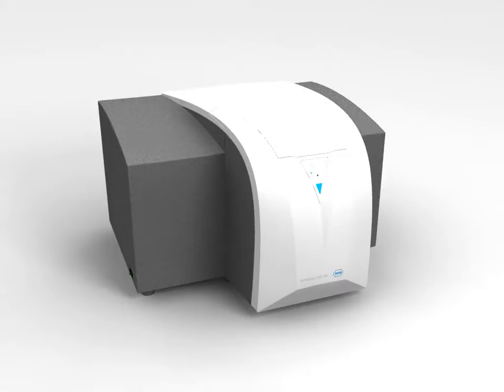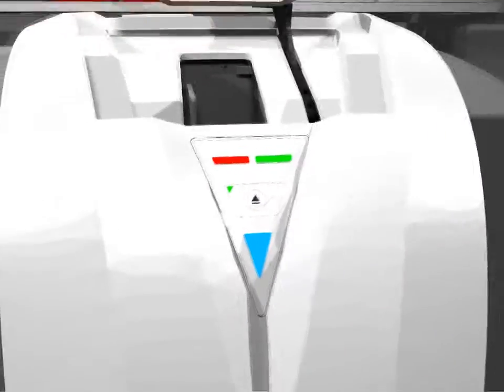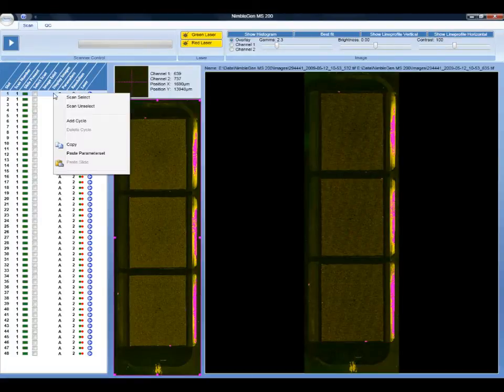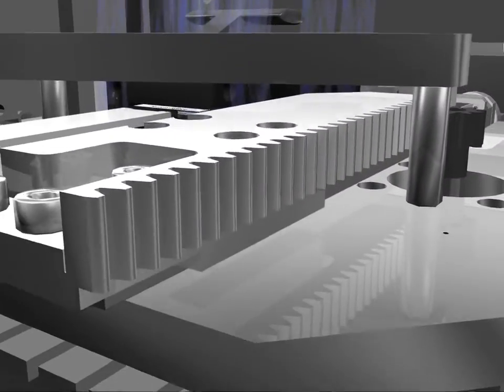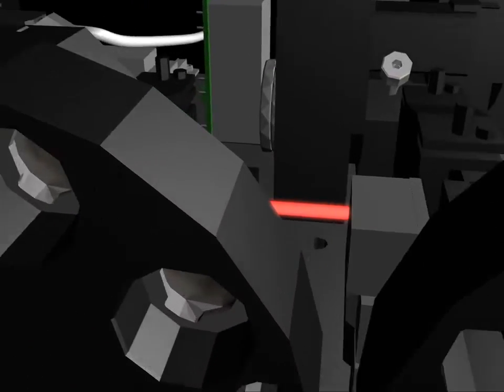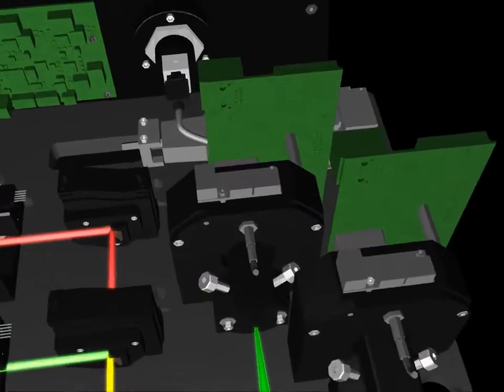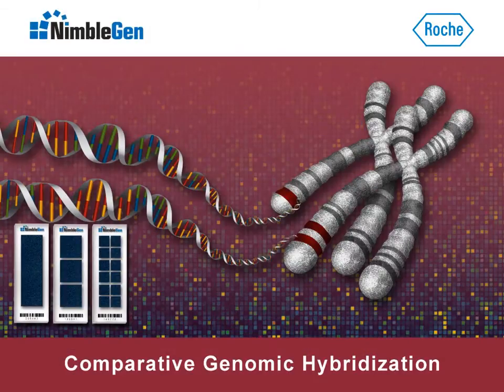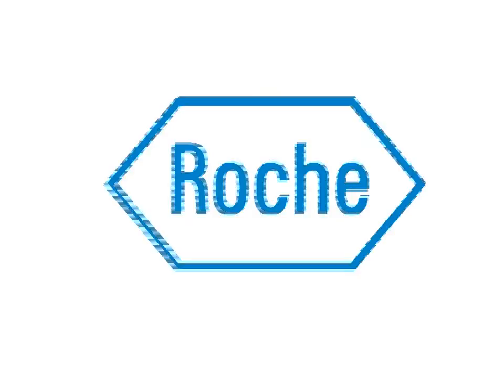NimbleGen MS 200 Microarray Scanner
The NimbleGen MS 200 Microarray Scanner is the first scanner optimized to unleash the full potential and capture the complete picture from NimbleGen DNA microarrays.